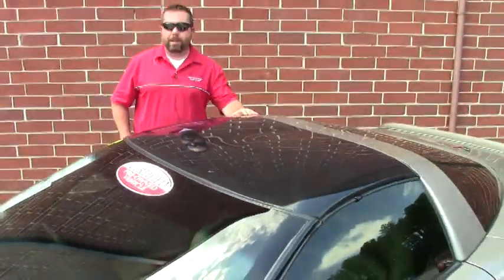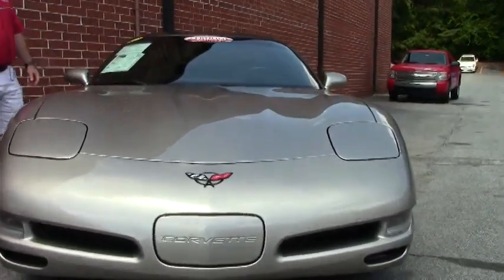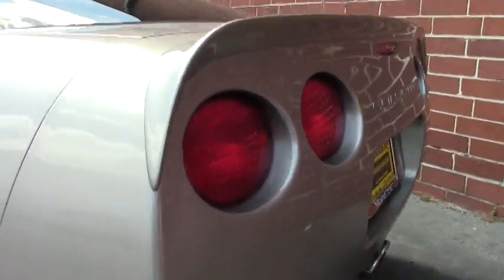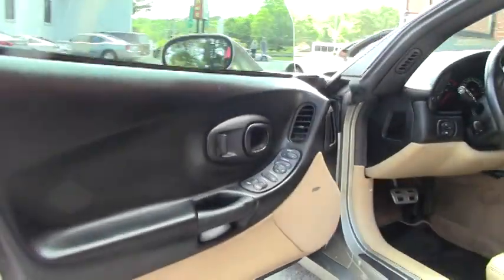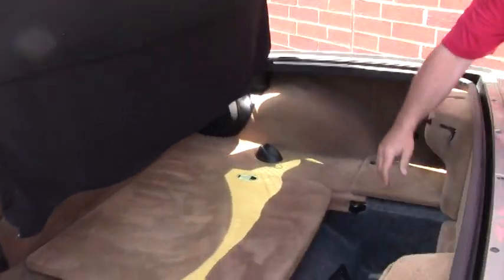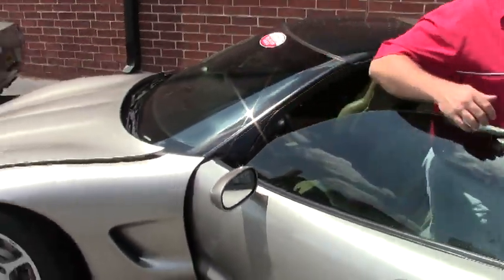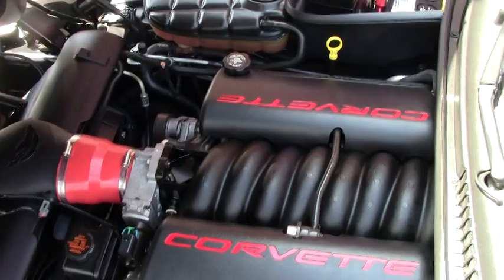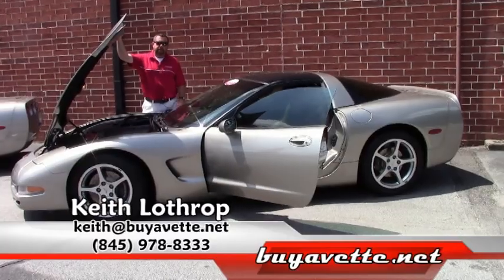2000 Corvette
2000 Corvette For Sale

Light Pewter Metallic exterior, Light Oak interior, glass top.

345hp LS1 engine, automatic transmission, posi rear-end.

Factory features include memory package, tilt-n-tele, dual power sport seats, dual zone electronic climate control, cargo net with privacy shade, Bose cassette stereowith 12 disc CD changer, fog lamps, power windows, power locks, power steering, power brakes, power mirrors, cruise control, ABS, traction control.

Coming with a clean Carfax and 44,480 miles, this 2000 Corvette is nicely optioned, and is in nice condition as well. This car's paint is vg, with a great shine. Glass top is avg. Factory painted wheels are vg, and Michelin Pilot Sport A/S tires show an average of 7/32nds tread depth remaining. The interior of this 2000 Corvette shows good-vg factory leather seats and steering wheel, and vg door panels and center console. Additions to this car include a flush-mounted body color wraparound rear spoiler, set of large exhaust tips, cross drilled brake rotors, headliner for the glass top, smooth bellows for the factory air intake, and a polished exhaust filler plate with C5 logo. This car has been fully serviced, and all instrument gauges, lights, turn signals, brakes, engine, transmission and rear-end are all in good operating condition. Please do not assume that this is an average condition Corvette, as Buyavette specializes in "hand-picked Corvettes" that are loaded with expensive factory options. All of our Certified Corvettes are way above average condition for the miles. In addition, they are all fully serviced. Consider that sellers rarely spend money getting full service before offering their car for sale. Dealers typically only wash the car before offering it for sale. We however adhere to strict quality control standards when purchasing, as well as inspections and service. All Certified Corvettes are fully serviced and ready to enjoy. We're having a tough time keeping nice C5s in stock, call us before this one's sold! 44K Miles.